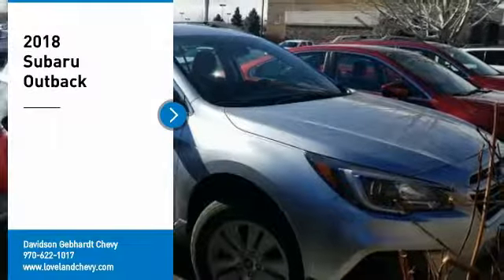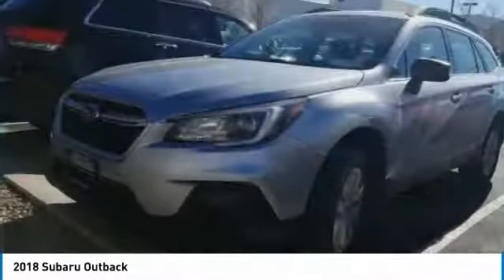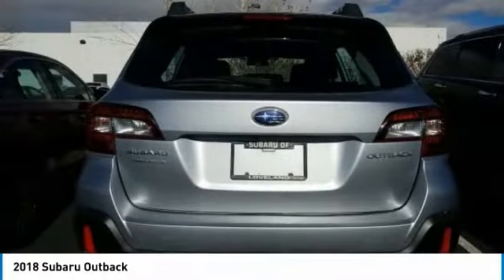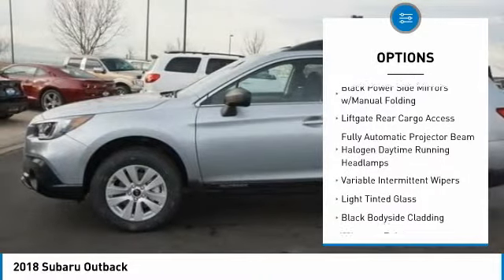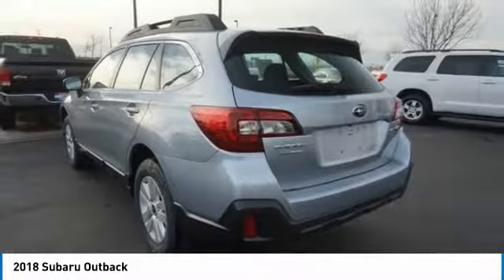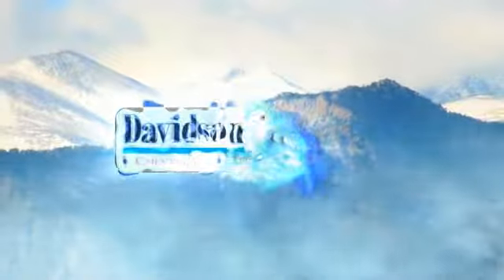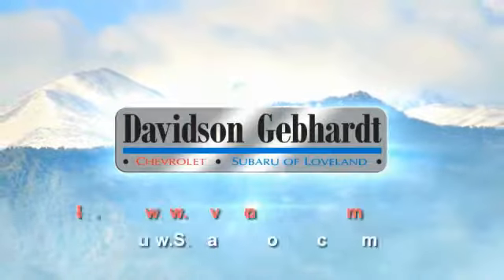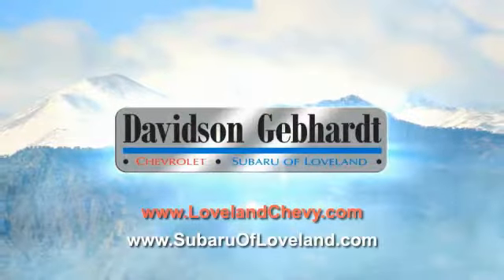2018 Subaru Outback Loveland CO U18402X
Don't miss this 2018 Subaru. Make a great choice today with this must-have sport utility. Learn more about this sport utility by contacting the dealership today and own it today.